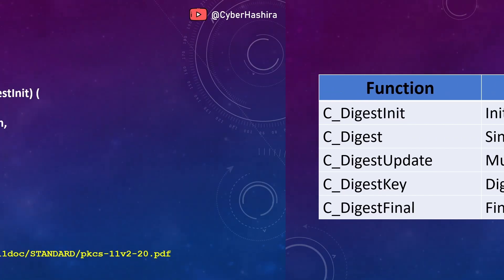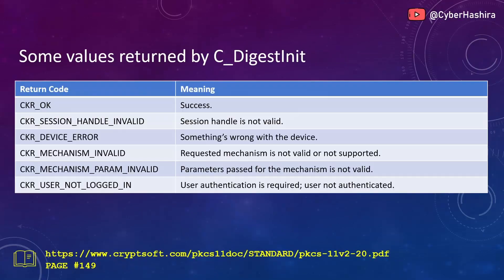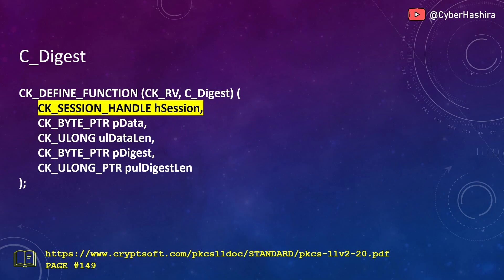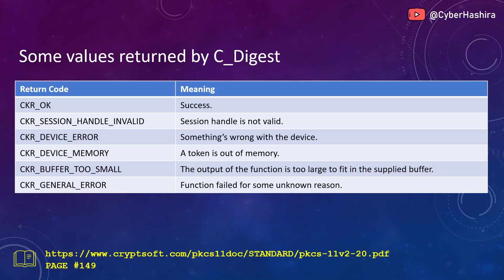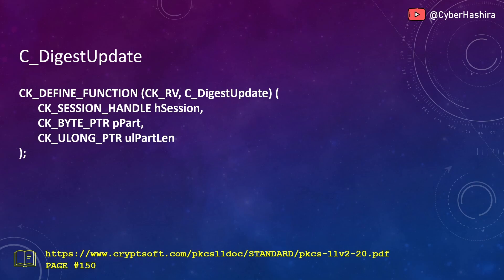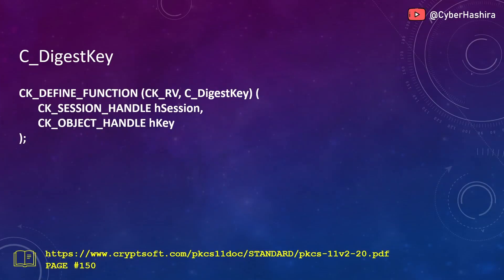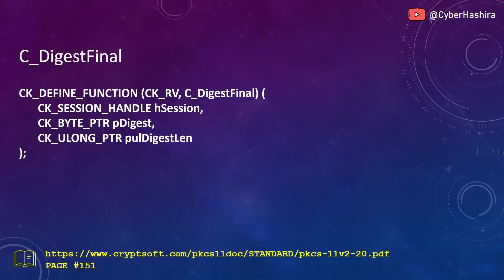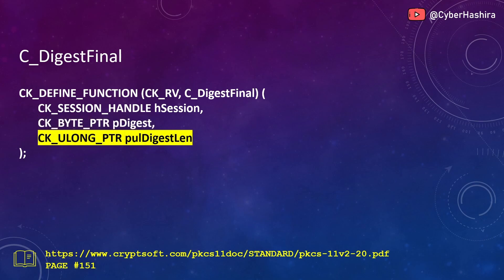PKCS#11 Tutorial for Beginners | Video-12 : Message Digest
This video teaches you how to use the PKCS#11 API for calculating hash. This video introduces five new functions in PKCS#11 dedicated to generating hash.